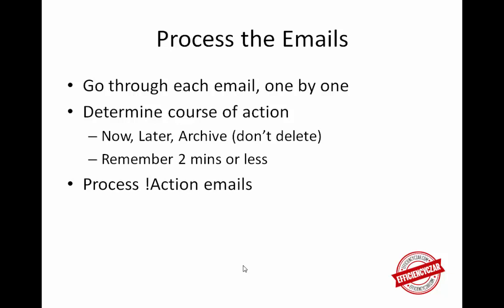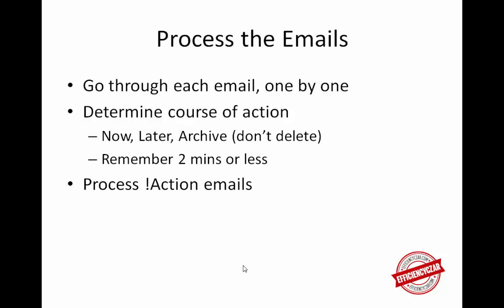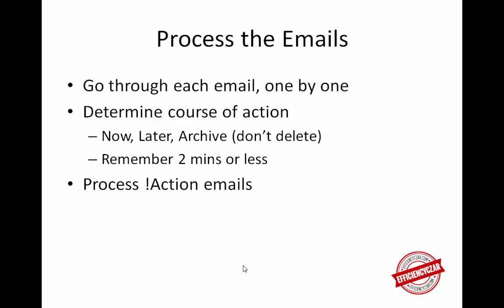Gmail+GTD = Inbox Zero In Just 10 Minutes A Day - Guaranteed! 7/13